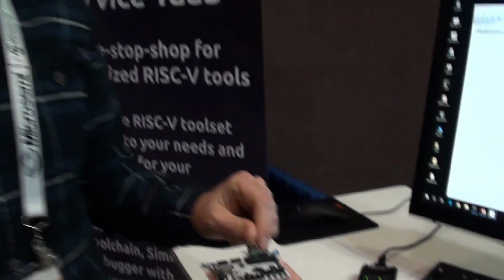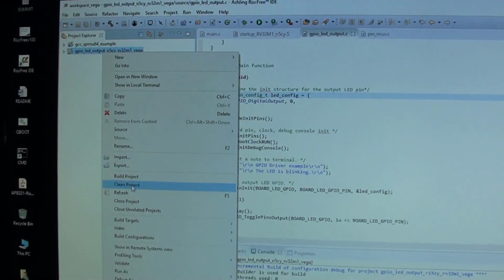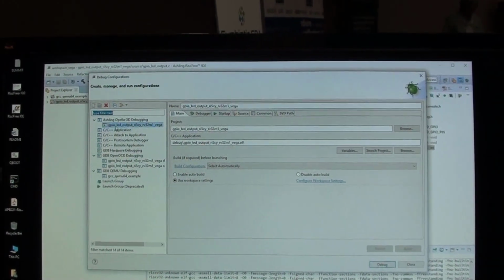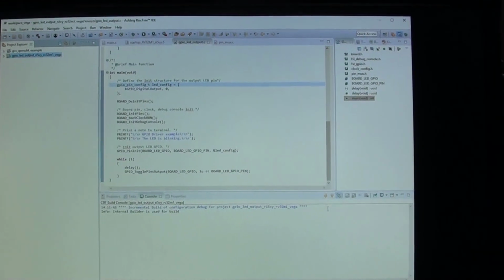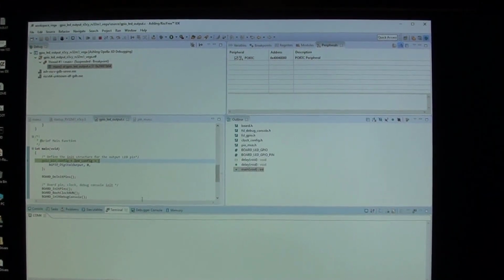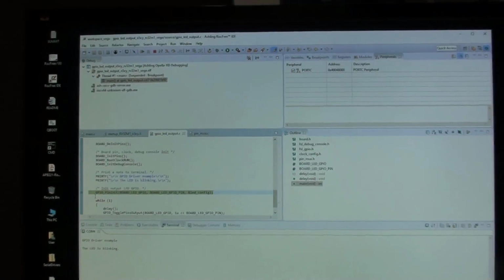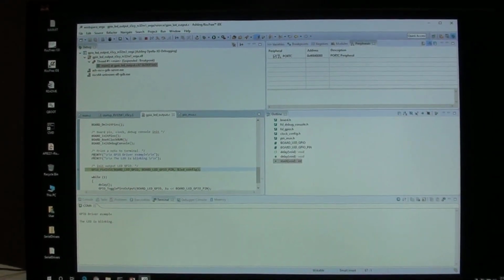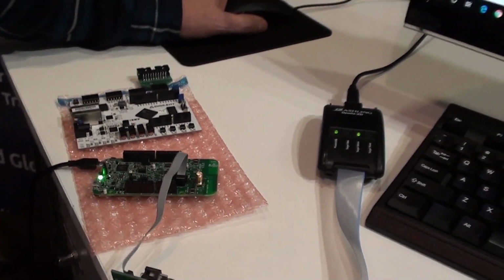Ashling RiscFree™ for RISC-V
Ashling RiscFree™ Features
- IDE based on Eclipse with full source and project creation, editing, build and integrated debug support
- Includes automatic source-code formatting, syntax colouring and function folding
- RiscFree™ includes a single-shot installer that installs and automatically configures all the component tools to work “out-of-the-box”.
- Project wizards and examples allowing you to quickly create projects from scratch or use the pre-built examples
- Full compiler toolchain including an optimising C/C++ compiler, assembler and linker including start-up code and run-time libraries. Compiler toolchains support optional user specific customisations, see our compiler and tools services for more details
- Hardware Debug (Opella-XD) and Trace probe options fully integrated into the Debugger allowing debug and easy setup, capture and display of Trace and Profiling data
- Multi-core debug support
- On-chip trace and debug analytics support
- ROM or RAM based debugging support (e.g. hardware breakpoints for flash-based support)
- Includes QEMU ISA simulator for 32 and 64-bit RISC-V cores
- High-level RISC-V Register Viewer (XML database driven)
- Integrated RTOS debug support
- Integrated Serial Terminal
- Script language for automating debugging sessions